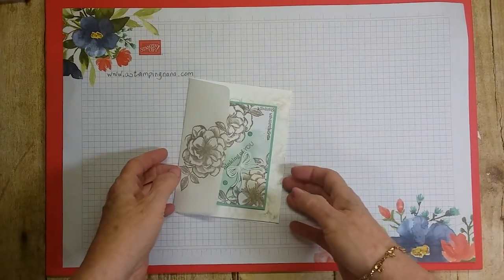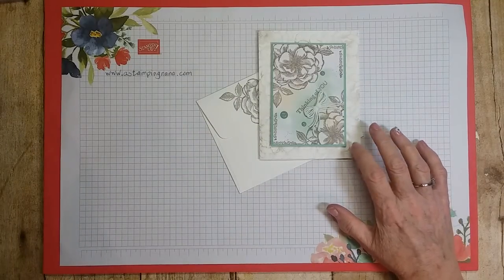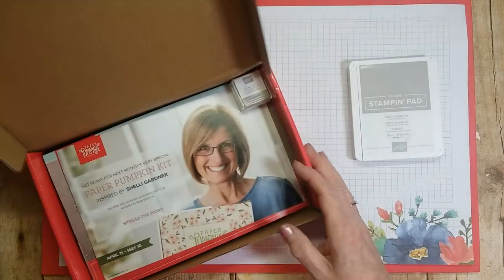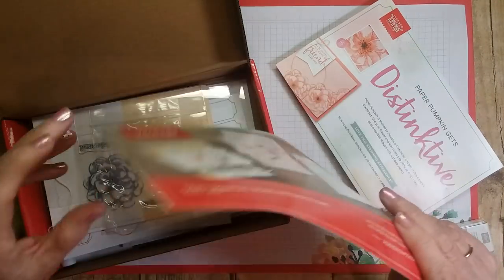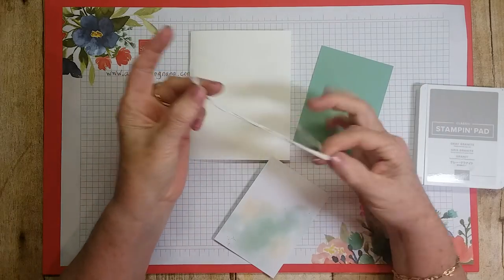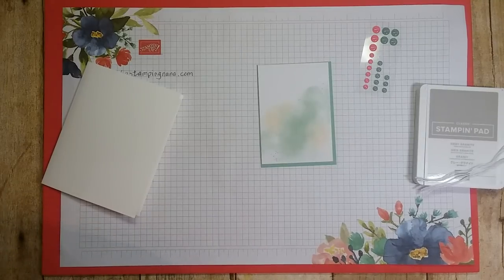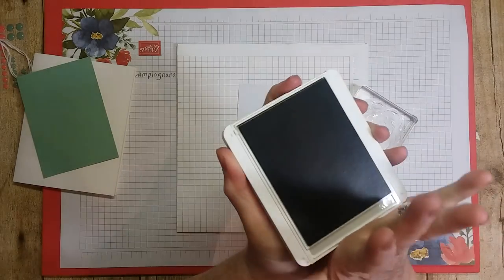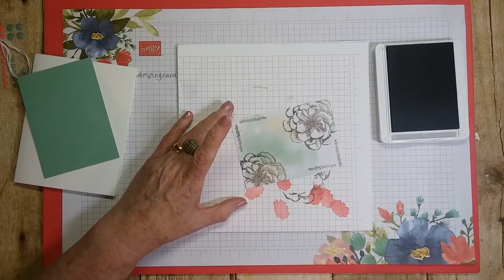April 2019 Paper Pumpkin Alternative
Wow! This months Paper Pumpkin Kit is gorgeous. The stamp set has "DISTINKTIVE STAMPS ", yes, one ink up and stamp creates such dimension and depth to make them not only easy to use but amazingly beautiful! The flower stamp is almost 2-1/2" and the sentiments cover an array of subjects "Best Wishes", Happy Mother's Day", Thinking of You", "Happy Birthday", "Congratulations" "Thank You", and "For You". I can see getting this one out often to use. I appreciate you watching. Check out my Blog post for more ideas or to shop with me visit my
Supplies